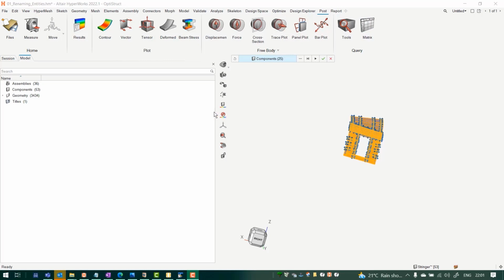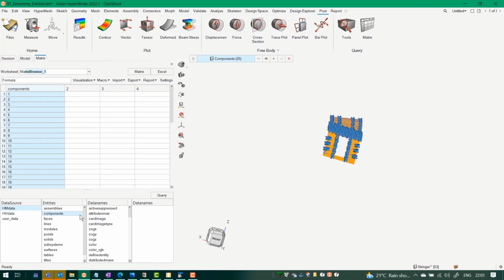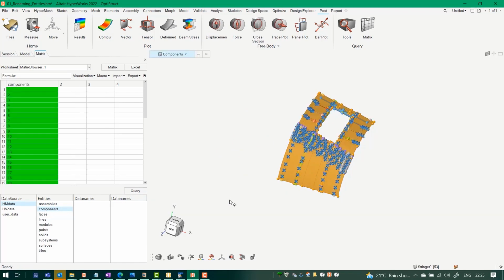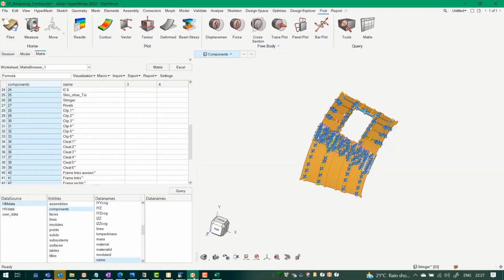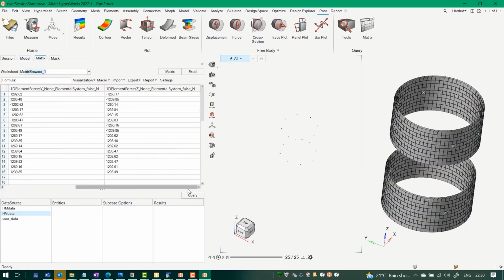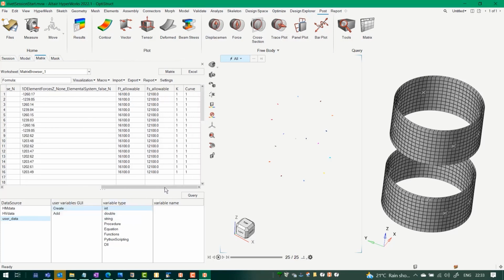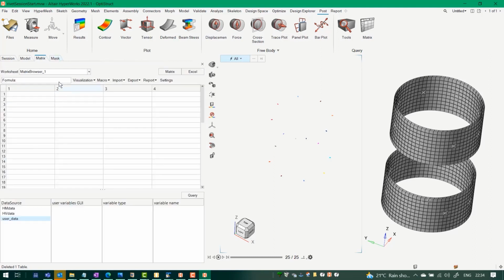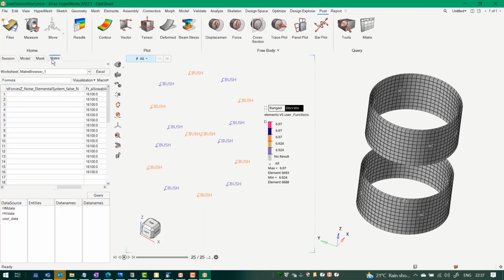HyperMesh Matrix Browser